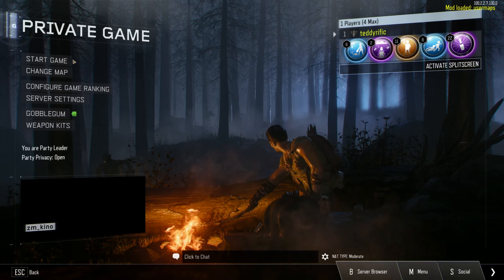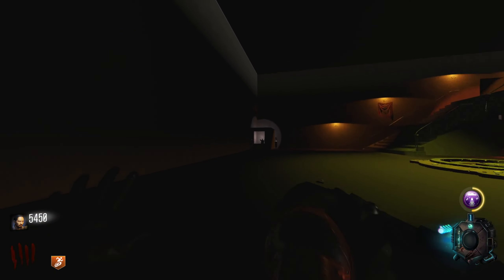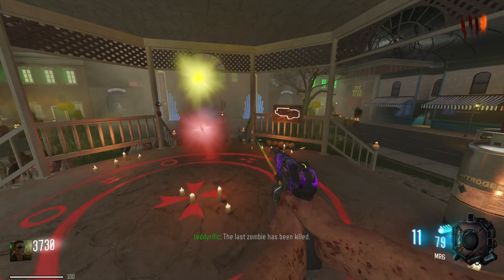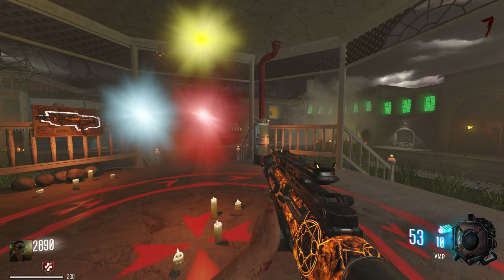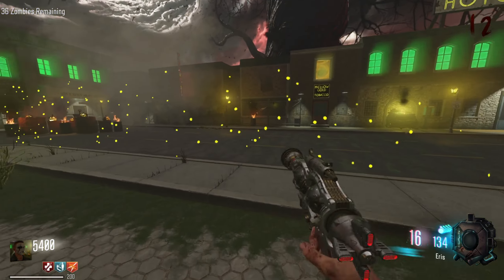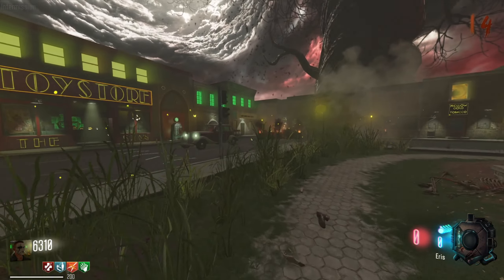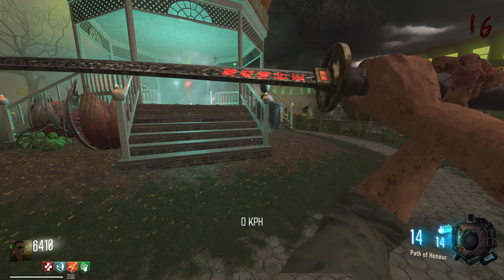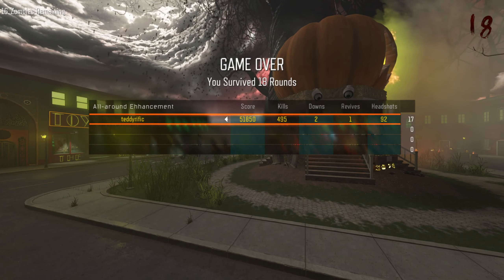Black Ops 3 Custom Zombies: Kino starting Room & Halloween Town!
Kino was poop but Halloween Town was good lol